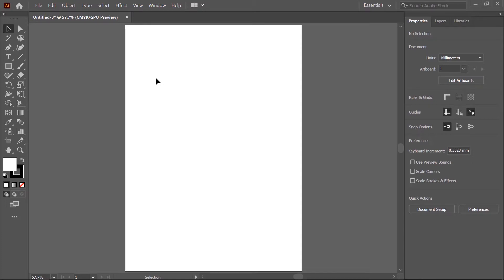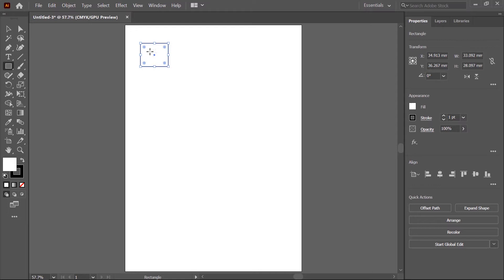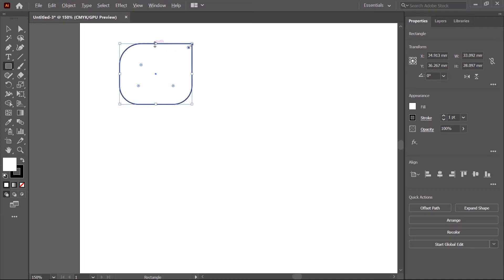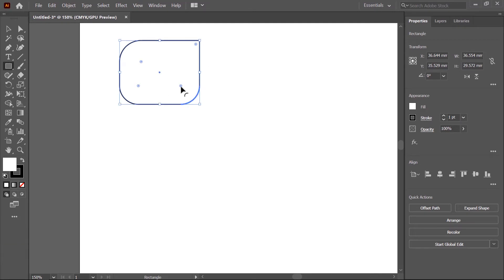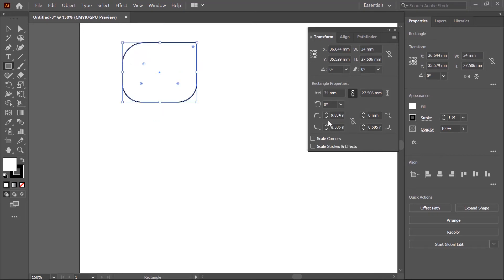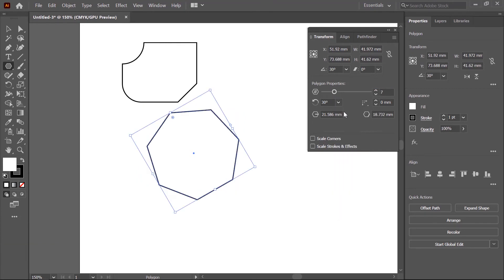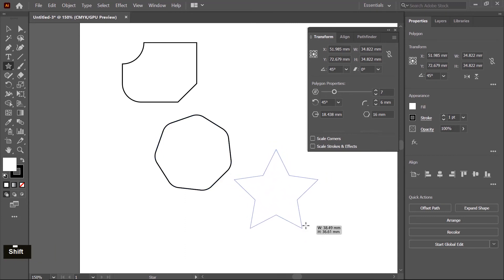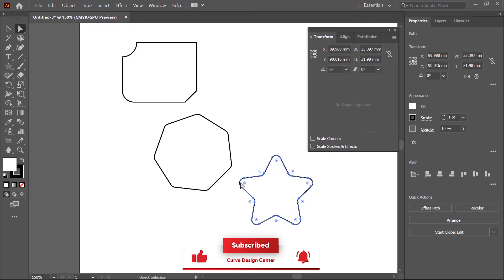How to Create Round Corners in Illustrator | Adobe Illustrator CC Training for Beginners